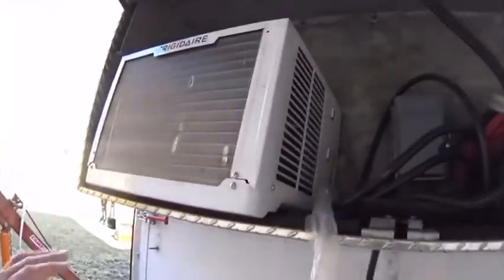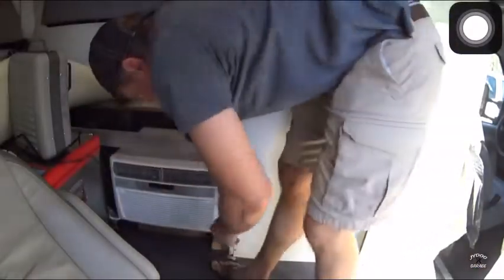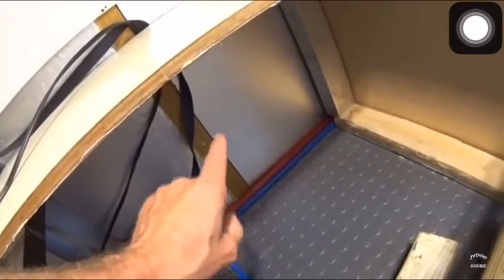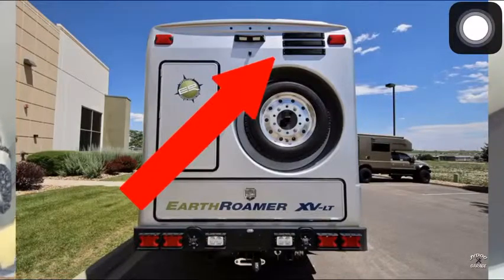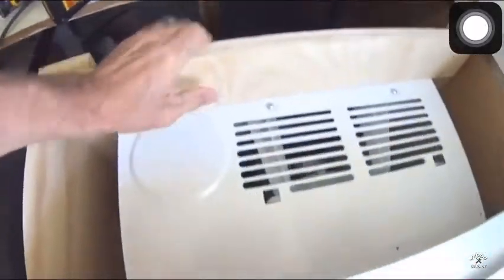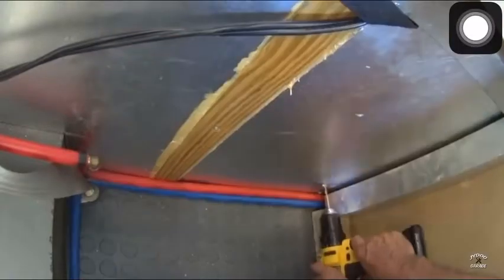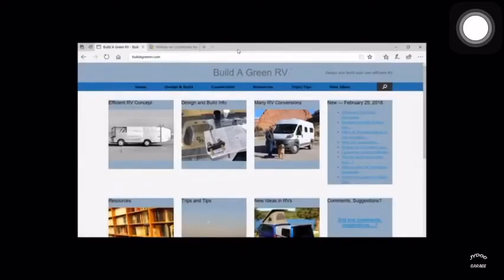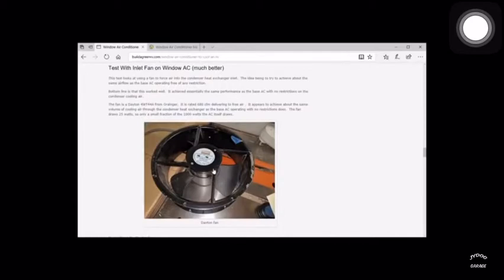Window Air Conditioner In Camper Trailer